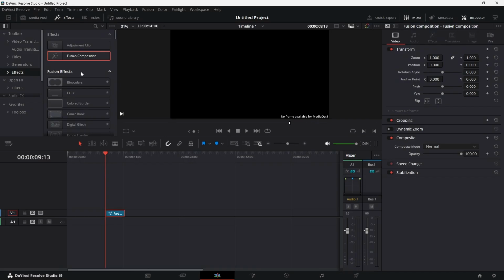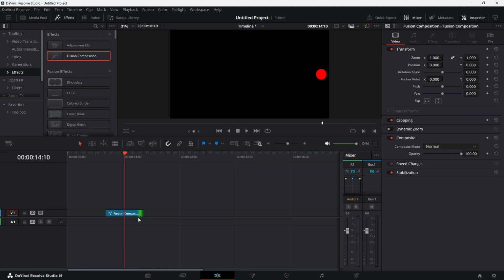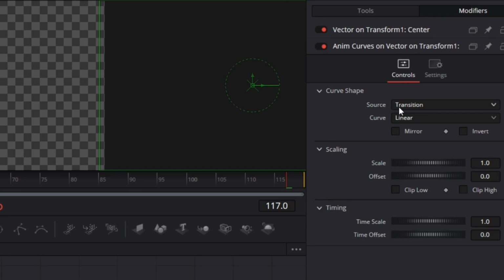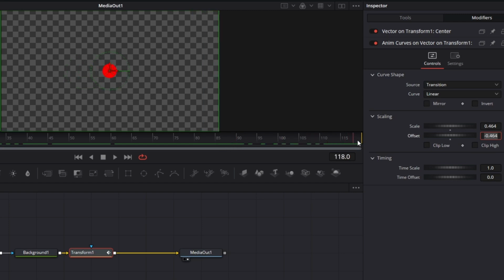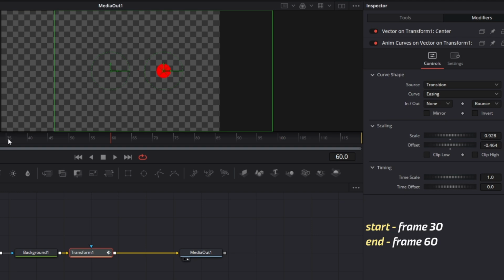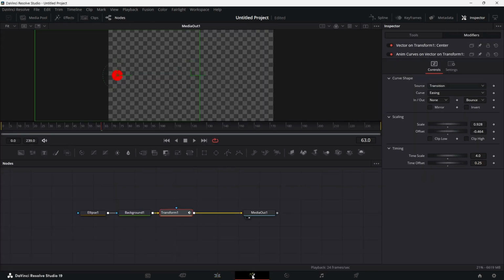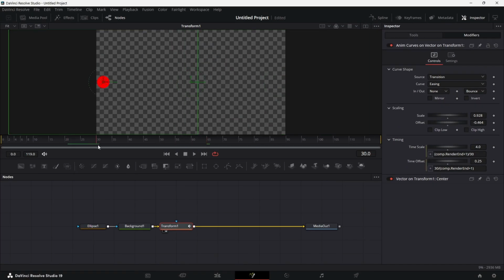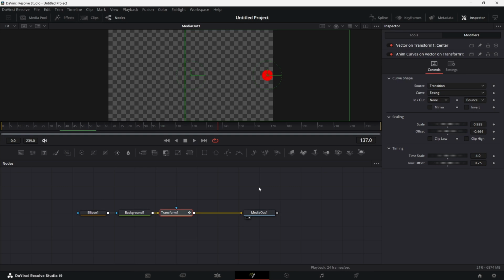Fusion Basics 19 - Anim Curves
Just a little tutorial about anim cruves. Was hoping it would be way shorter...well, here we are.